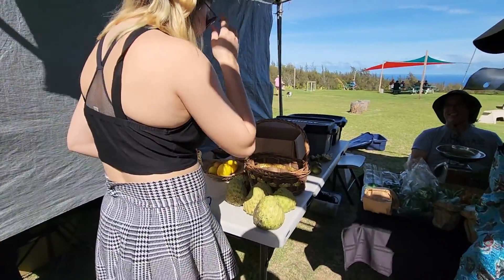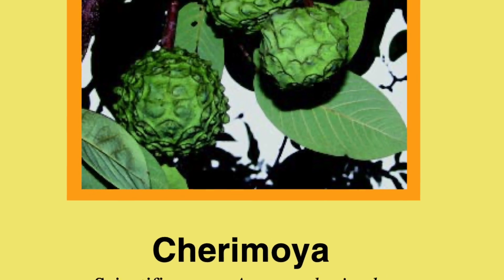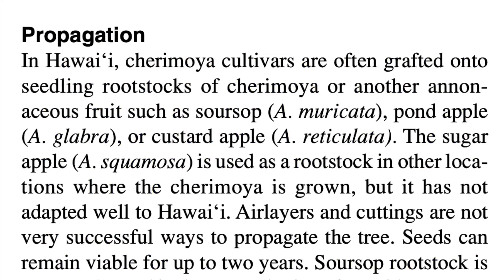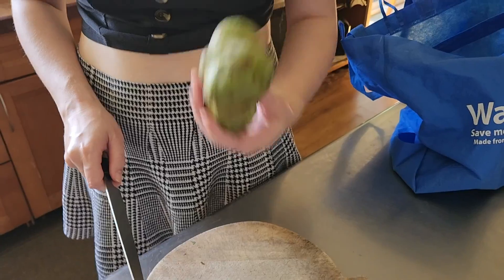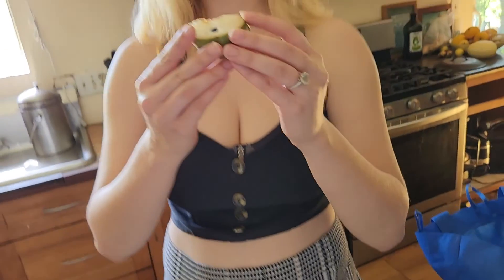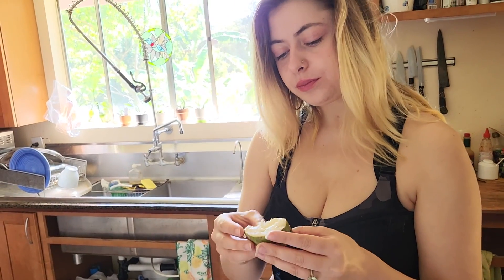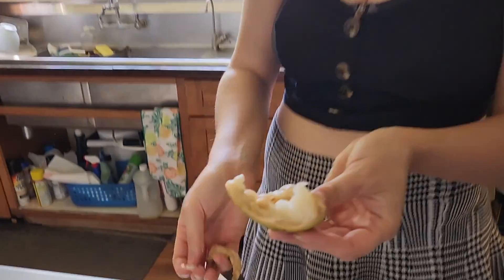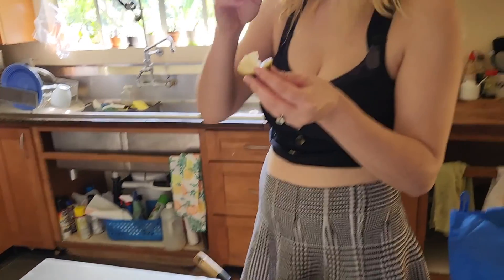CHERIMOYA | Exotic Fruits of Hawaii | Eat And Be Eaten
Cherimoya, or custard apple is a creamy, sweet fruit from South America, originally Ecuador and Peru, that is related to soursop and sweetsop. Hannah tries a rare variety from the farmer's market. SUB for Hawaii fruit content